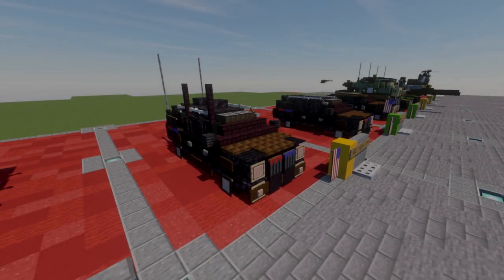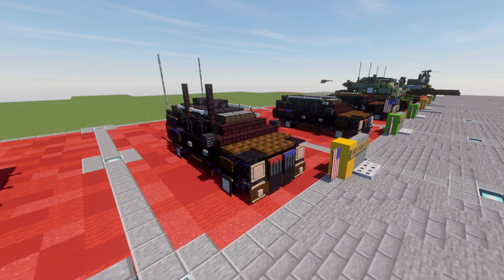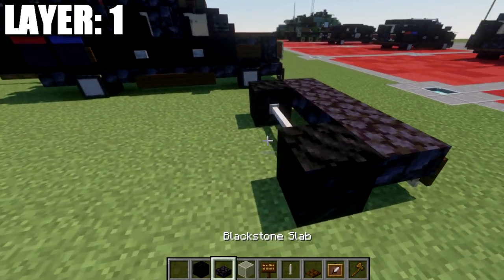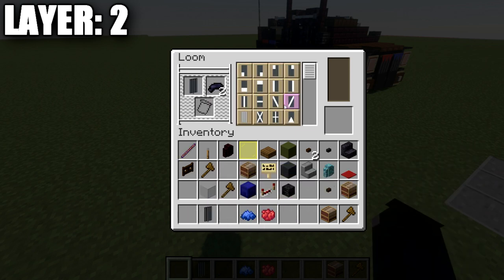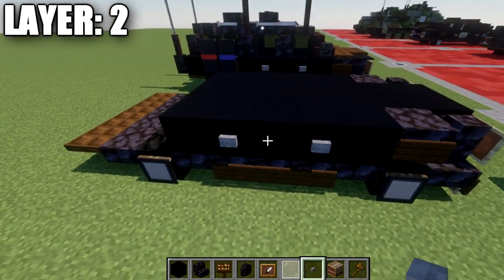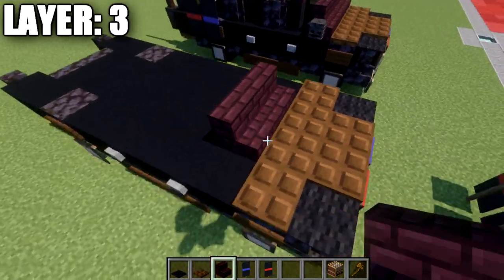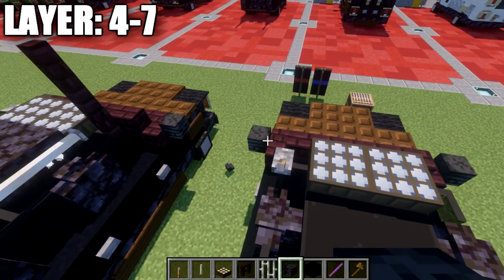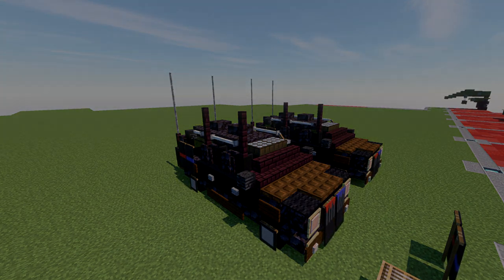Minecraft: Modern Chevy Suburban "Watchtower" | Electronic Countermeasures Vehicle Tutorial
HELLO LADIES AND GENTLEMEN! Welcome back to another Minecraft tutorial. Today we will be building Chevy Suburban "Watchtower" Secret Service electronic countermeasures vehicle. Enjoy the tutorial!

►Introduction: (0:00)
►Layer 1: (3:04)
►Layer 2: (5:11)
►Layer 3: (8:01)
►Layer 4-7: (10:18)
►Outro: (12:16)

CURRENT SUPPORTERS:
►$25:
-Repentless Lamb
-Bob Churro
-DerekFrostWestbrook
►$10:
-Assassin's Creed
-Fernand Weinchter
-Koya
►$5:
-TrenchFighter8
-DerekFrostWestbrook
-BrickBros2016
-ZPro Warfare
-Brandon Min
-Caden Hall
-The Grand Pope
►$2.50:
-Bisky Nisky
-Debsi

TEXTURE AND SHADERS PACKS:
►Texture Pack: Minecraft Default Pack
►Shaders Pack: Continuum 1.3
►Game Version: 1.14.4